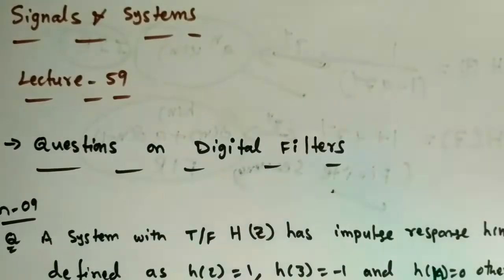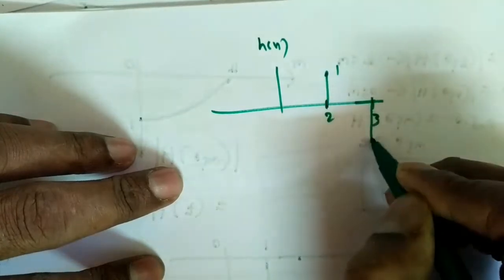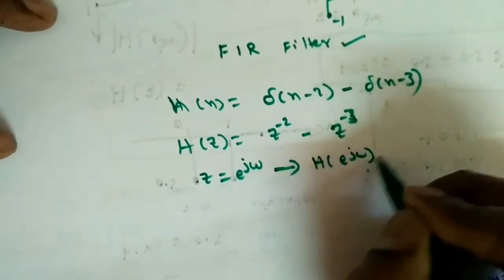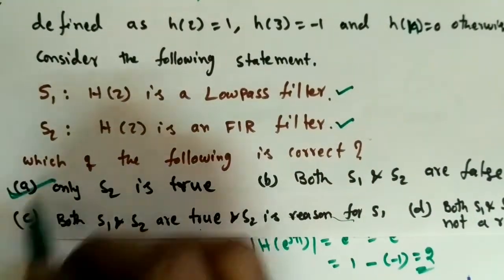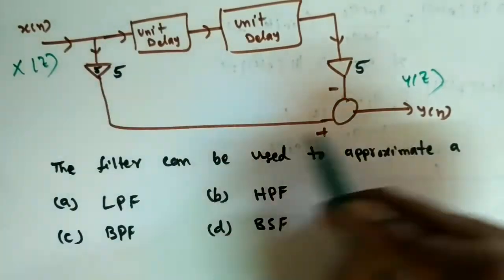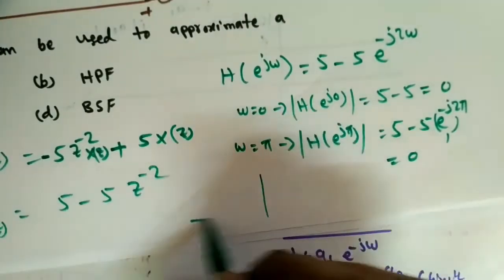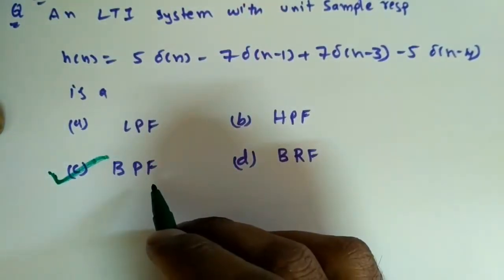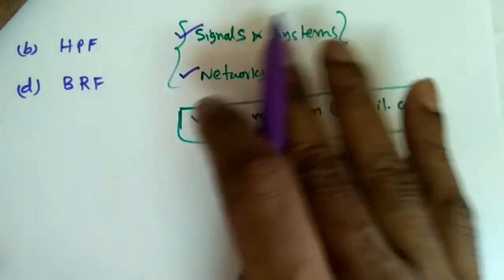Signals and Systems Lec-59: Discussion on GATE Questions (Digital Filters)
In this lecture, i solved few previous GATE questions on digital filters.